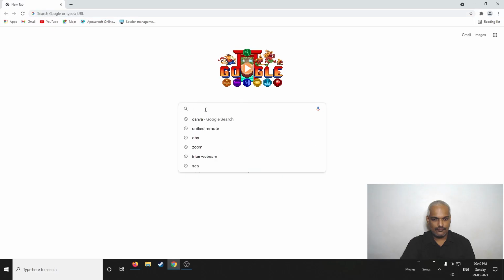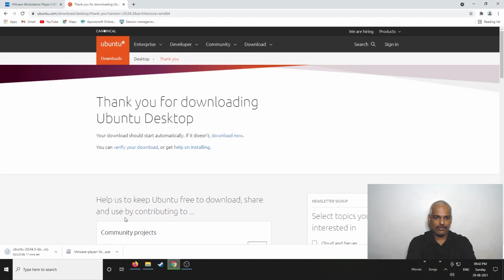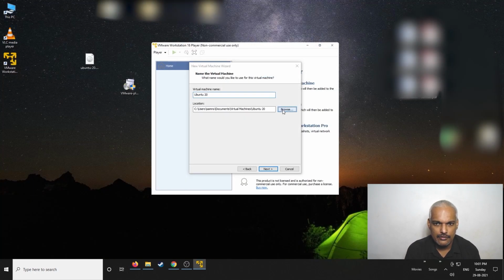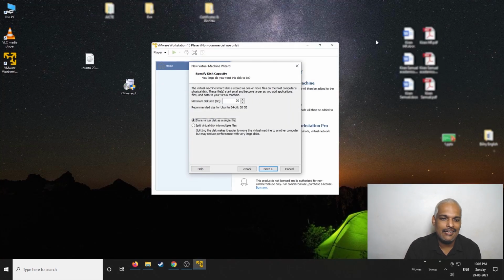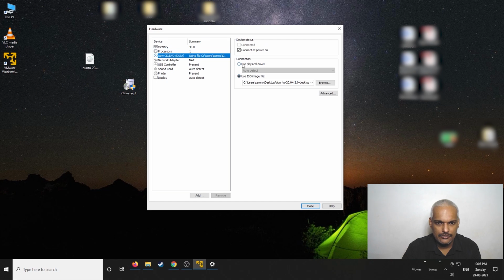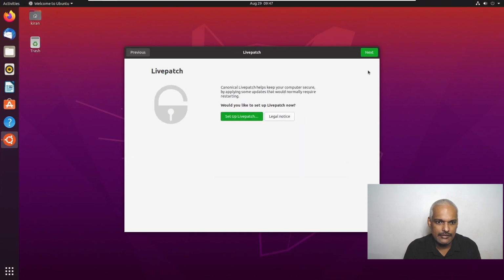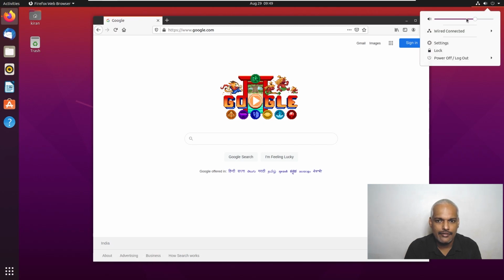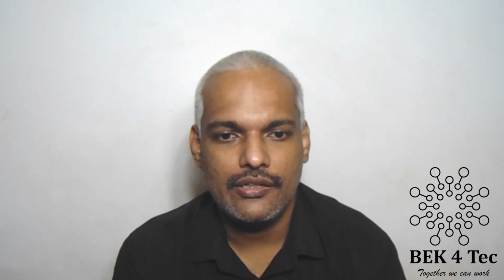Linux (Ubuntu) inside Windows 10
Using VMware workstation player virtual machine.
Useful for teachers, students to run programs in Linux without actually installing the OS.